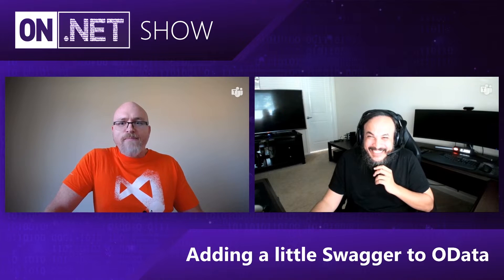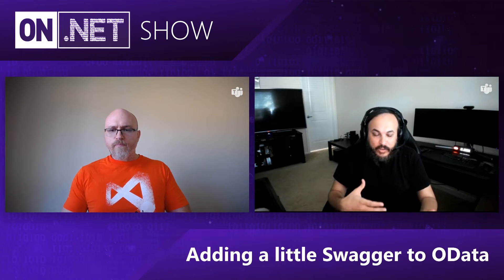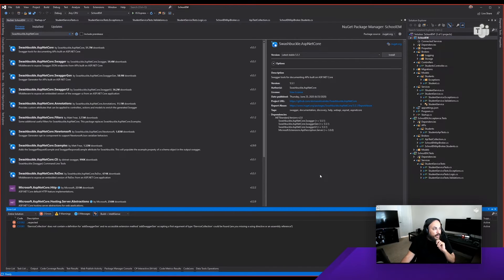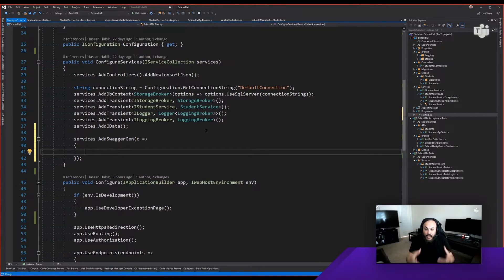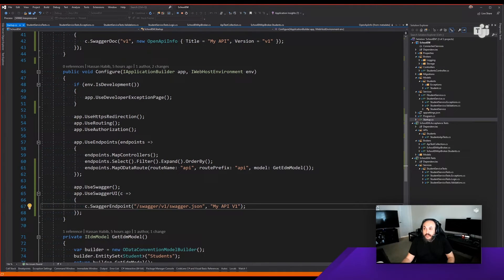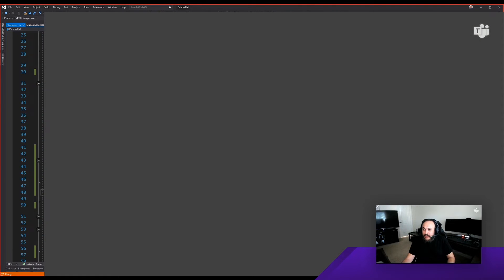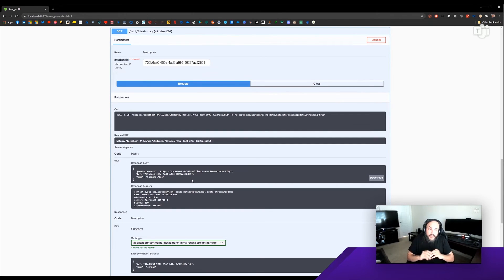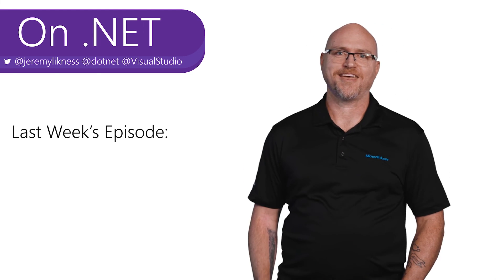Adding a little Swagger to OData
Swagger and the OpenAPI specification  the manual work out of API documentation and make it easier for developers to share their APIs with the wold.

In this episode, Hassan Habib is back again with Jeremy to talk about Swagger support in the latest version of the OData package for ASP.NET Core.

[01:08] - The need for Swagger
[05:17] - Adding Swagger to an OData API application
[10:45] - Fixing the integration

ASP.NET Core web API help pages with Swagger / OpenAPI

Supercharging your Web APIs with OData and ASP.NET Core